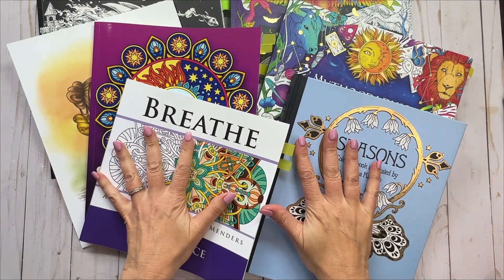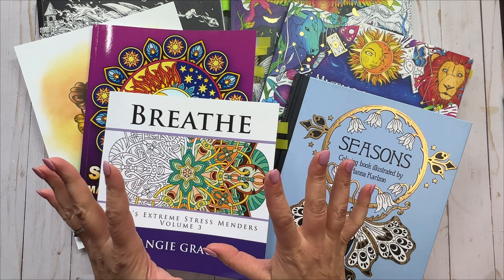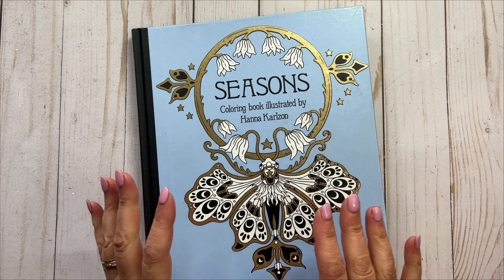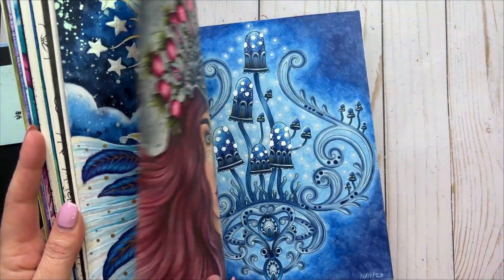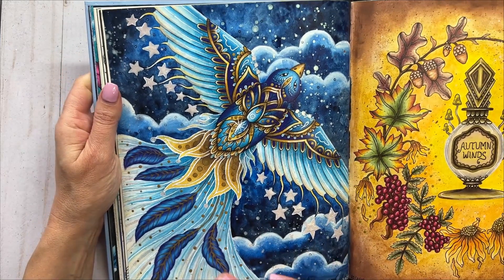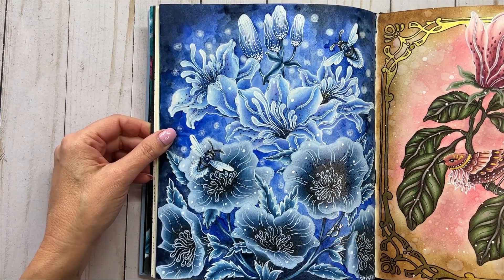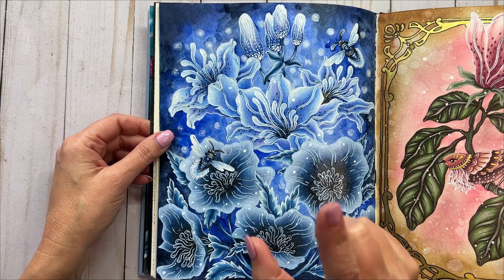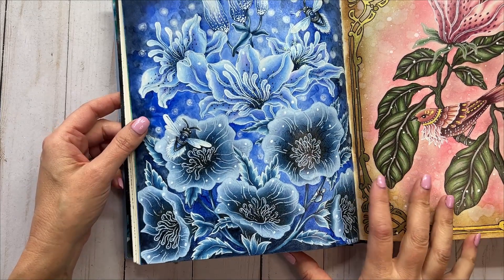March 2023 Completed Pages | Adult Coloring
It's the end of March 2023 and here's what I've been working on all month!

You can click on the little bell for notifications of new videos.